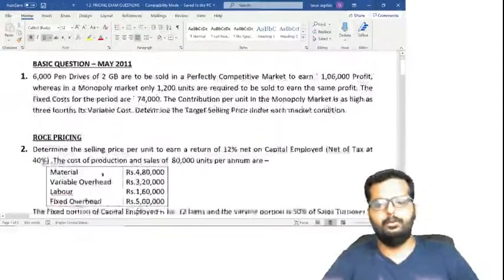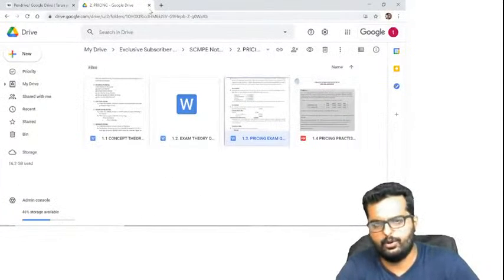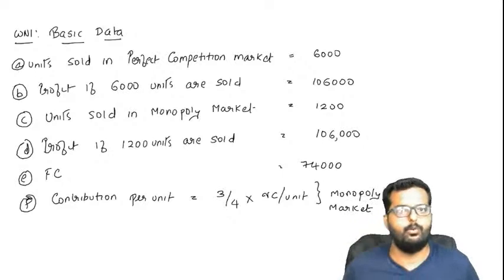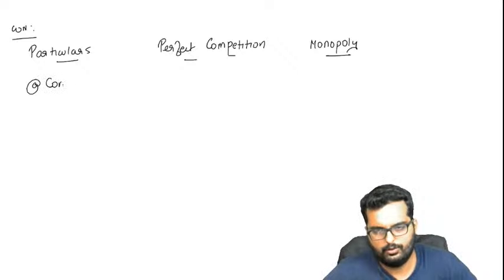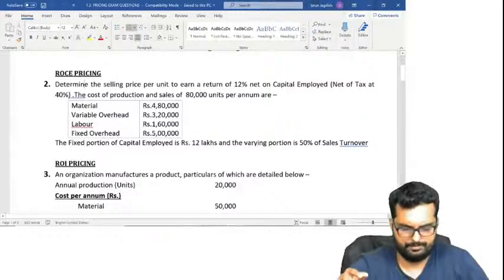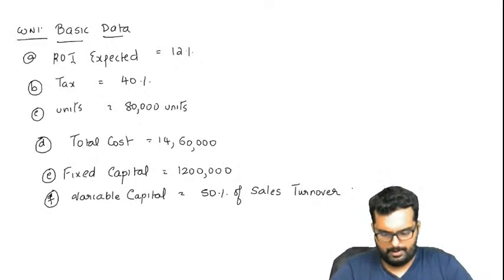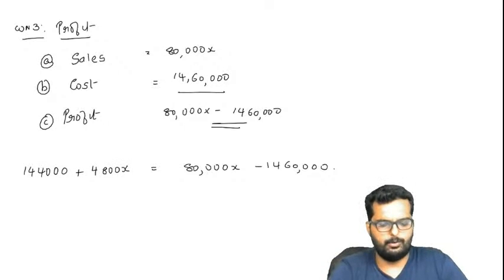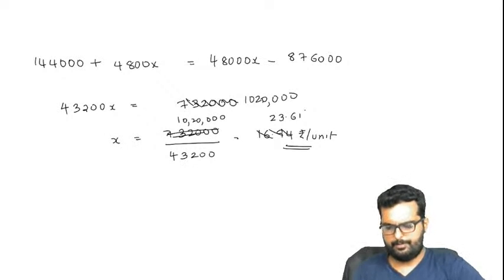CA Final SCMPE Live Batch by CA Tarun Jagdish